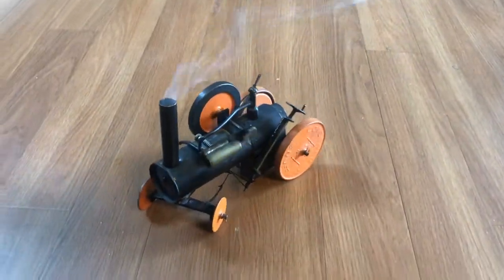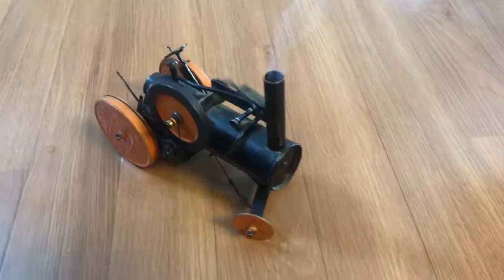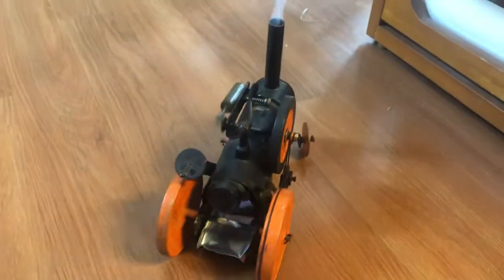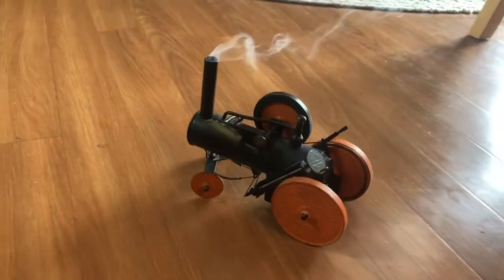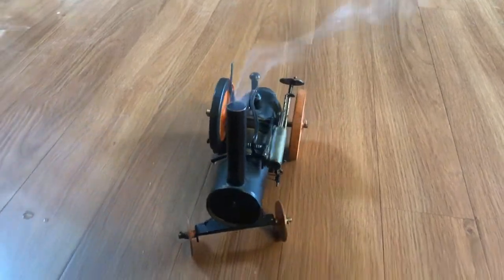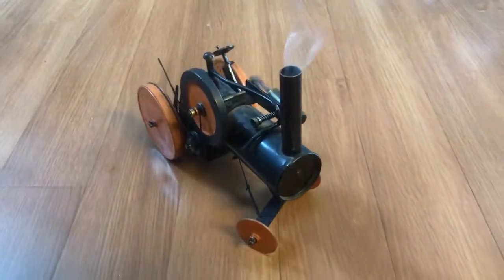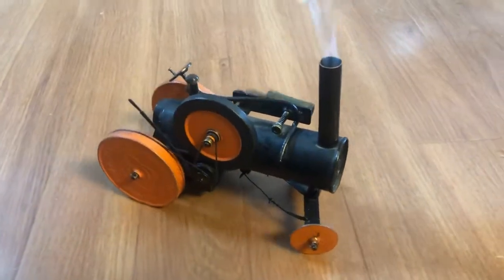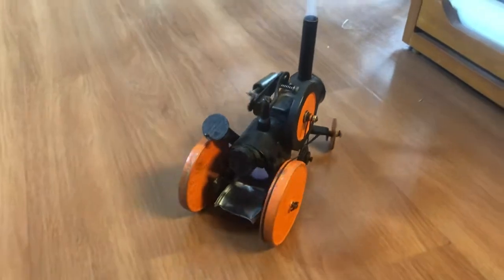Model Steam Traction Engine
I picked this little model up on eBay recently. May have been built in the ‘30s or ‘40s.